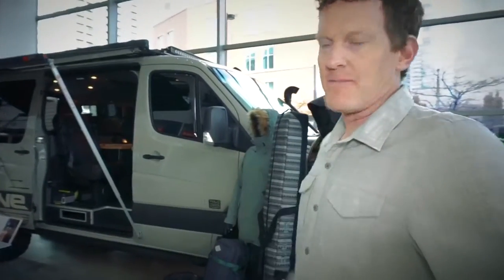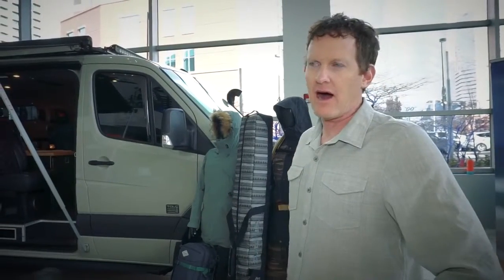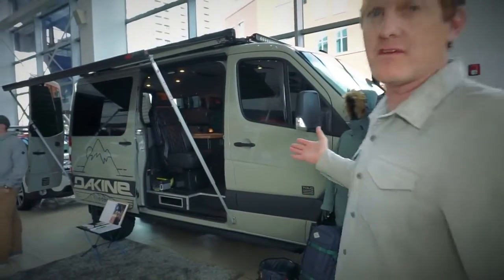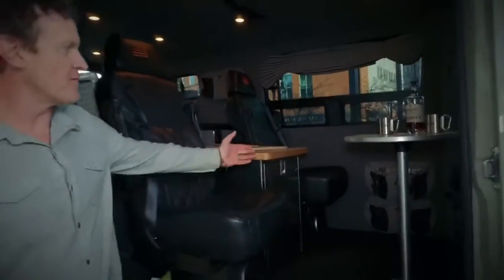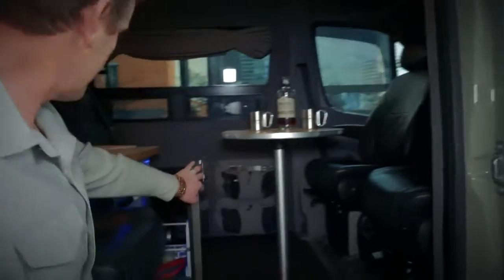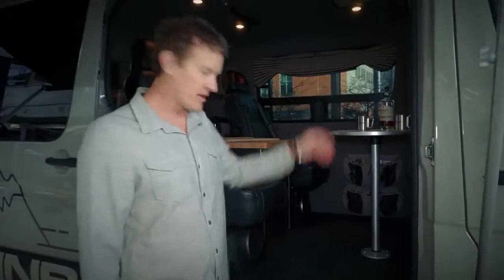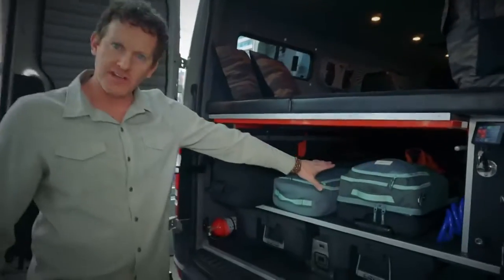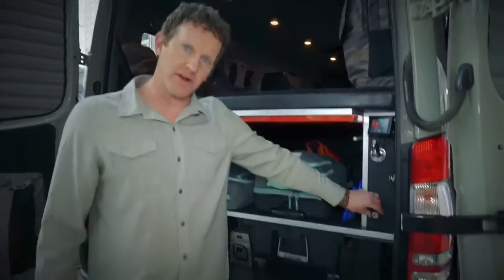Digital Outdoorsman Product Focus - Tourig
We caught up with Eric from Tourig to discuss what's new for 2018.